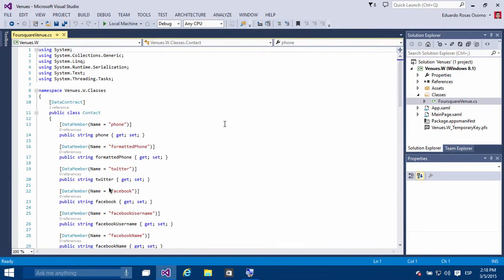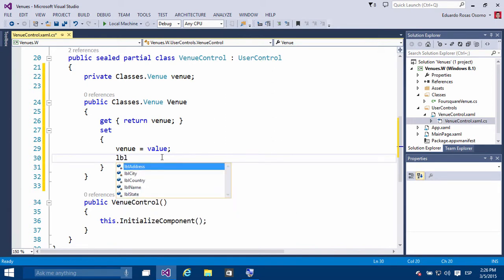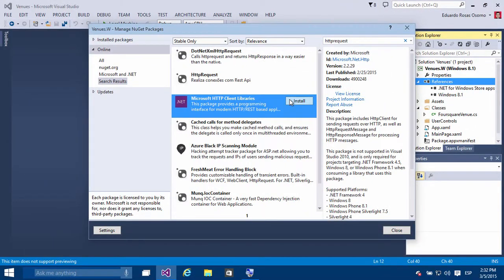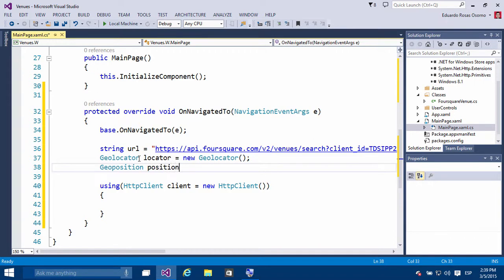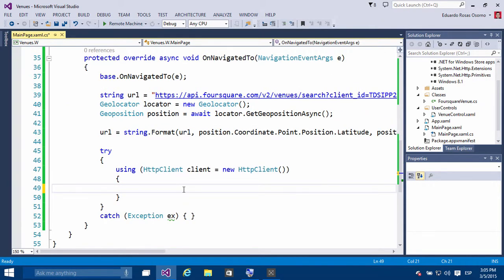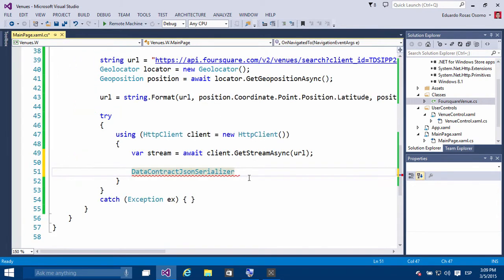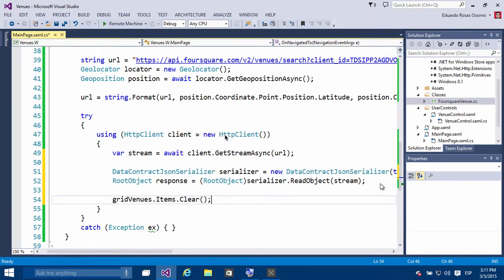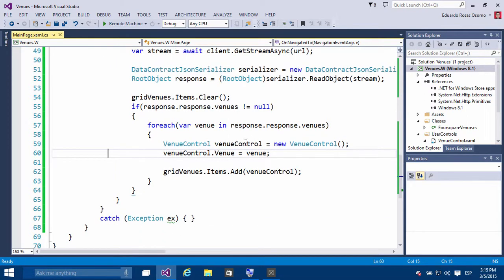Using Foursquare API on Windows App (60% OFF coupon inside) - PART 2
Using the search endpoint of the Foursquare API on a Windows Universal app.

If you want to learn more about Windows app development, use the following link to get a 60% OFF coupon and save $80 on my Windows Universal App Development course